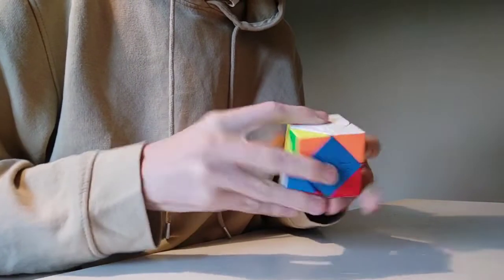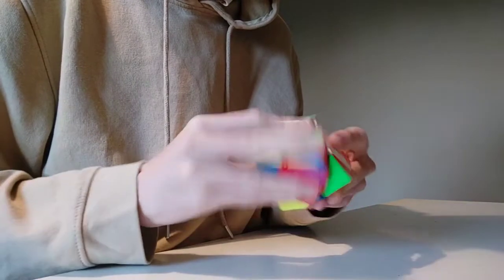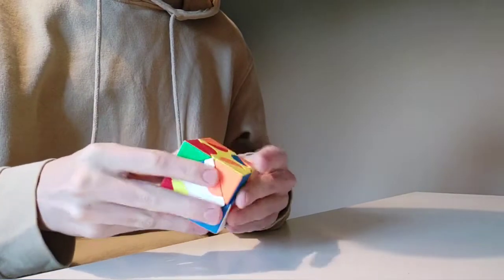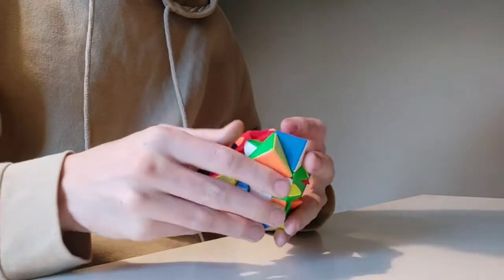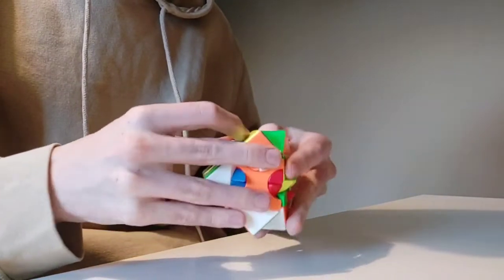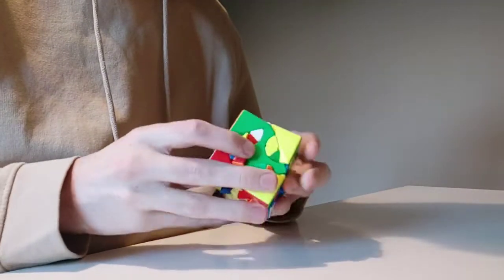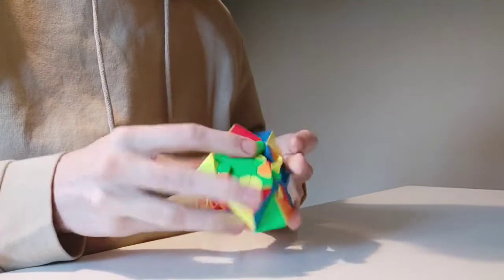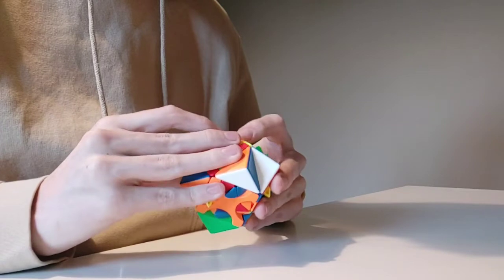Which Mixup Skewb is best?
A review and comparison of the mixup skewbs.